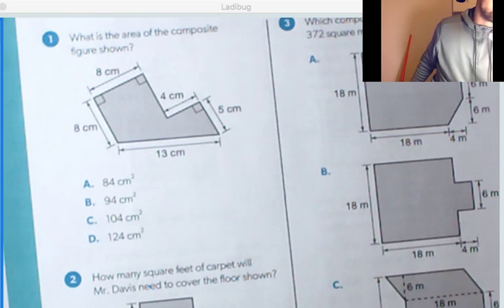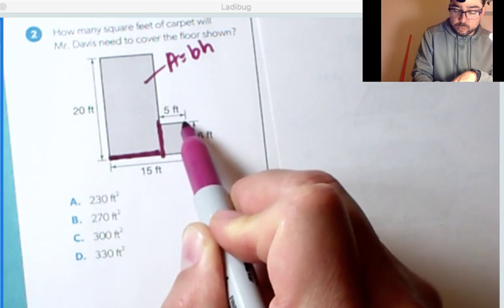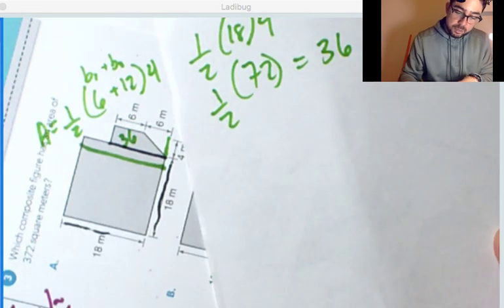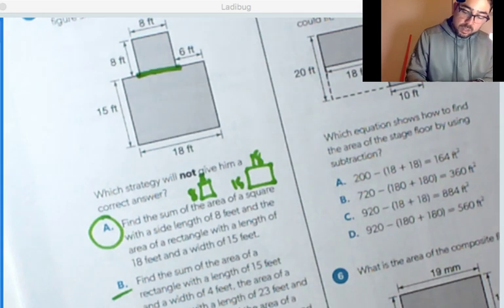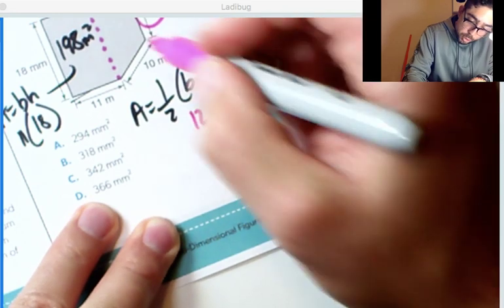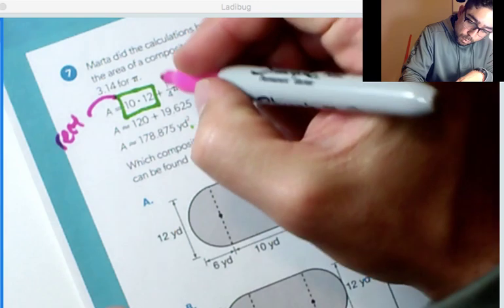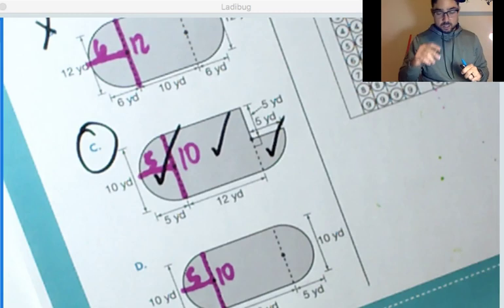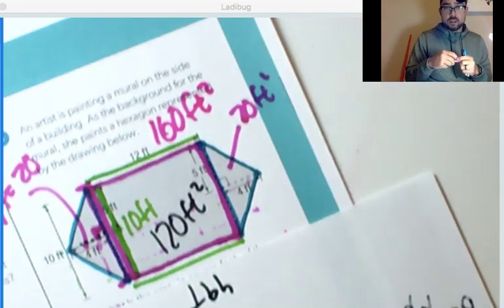Circles and Composite Figures Test Review